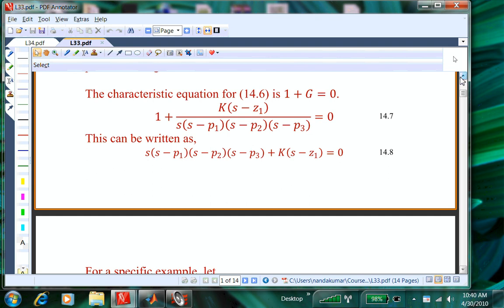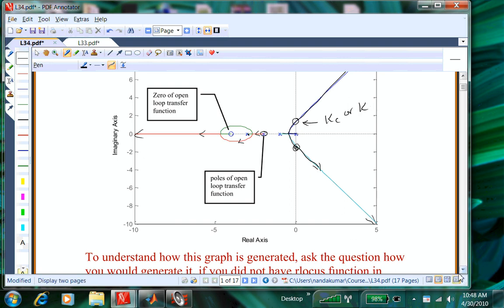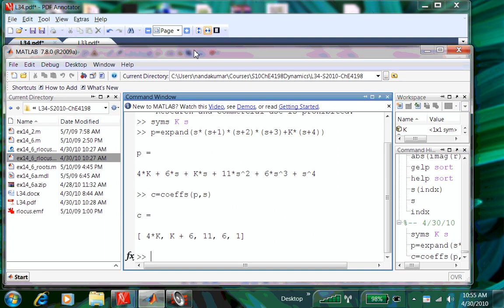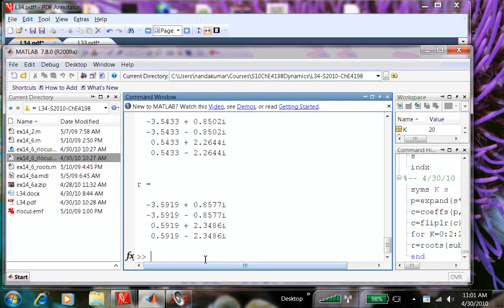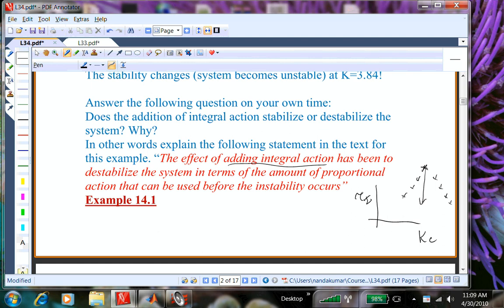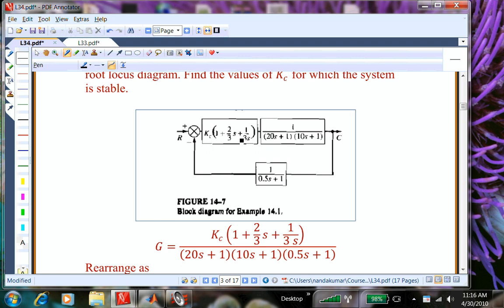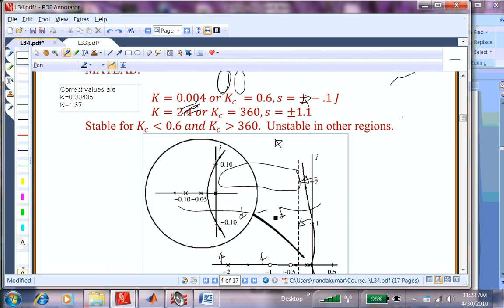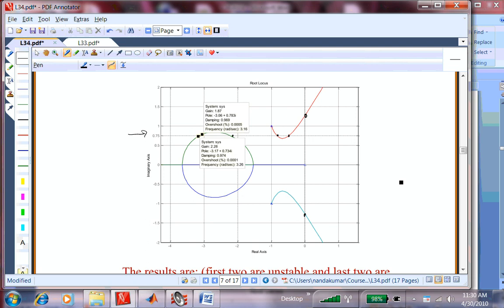L34_S09_ChE4198.mp4